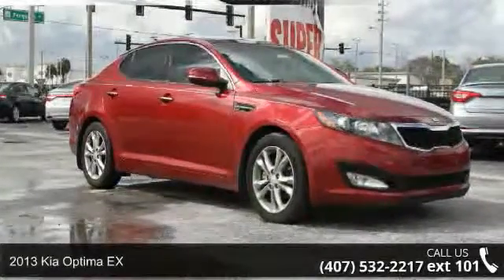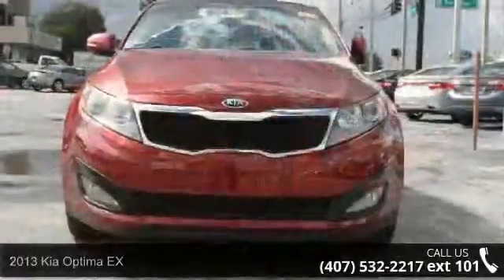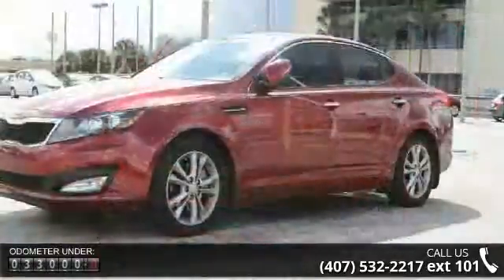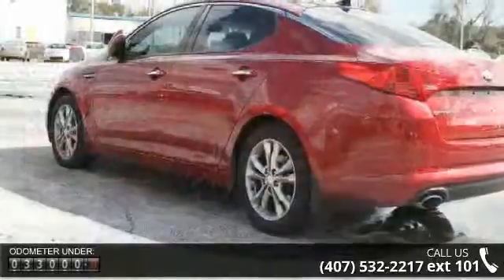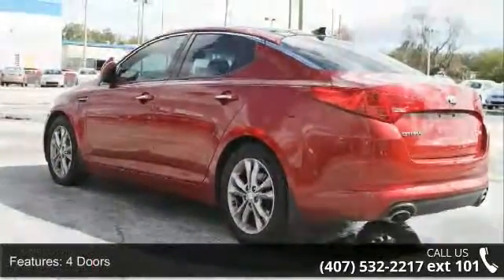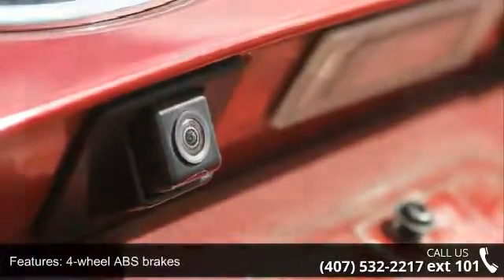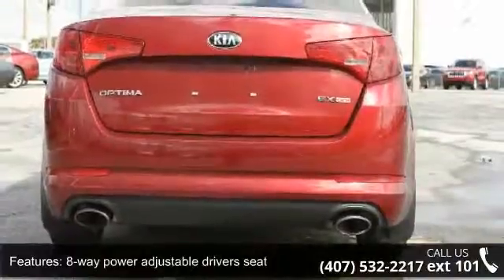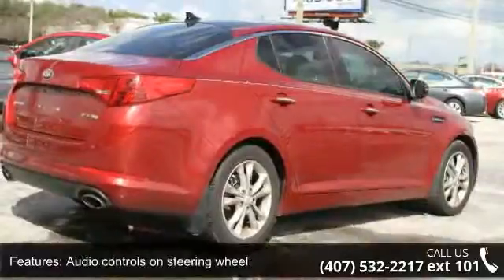2013 Kia Optima EX - Orlando KIA West - Orlando, FL 32808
**KIA CERTIFIED 10yr/100K Mile Warranty**, **ONE OWNER**, *Clean AUTOCHECK no Accidents, *LOCAL Trade-in, *Full Safety Inspection, **150 point Inspection**, *FAST SERVICE, and *Automatic Transmission. Looking for an outstanding deal on an outstanding 2013 Kia Optima? Well, we've got it! Decreased wind and road noise in the quiet cabin. A finalist for Motor Trend 2011 Car of the Year. Kia Certified Pre-Owned means you not only get the reassurance of up to a 10yr/100,000 mile limited powertrain warranty, but also a 150-point inspection/reconditioning, 24/7 roadside assistance, trip-interruption services, rental car benefits, and a complete AUTOCHECK vehicle history report.  Call **USED (**8733) from your mobile phone   Visit **OrlandKiaWest.com** to view all of our inventory. ** or in person @ 3407 W Colonial Dr Orlando FL 32808. *To receive the special Internet price must come in and ask for the Internet DepartmenT.